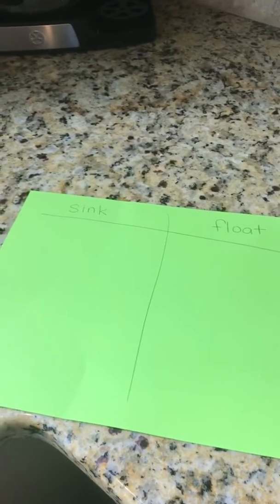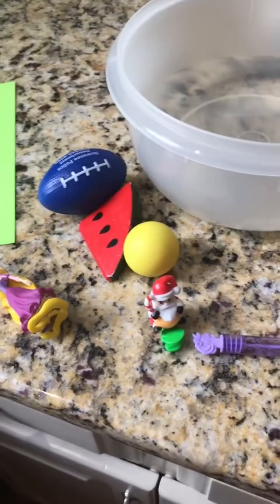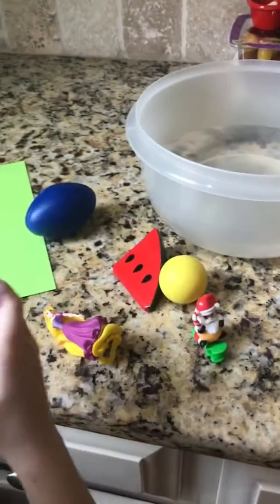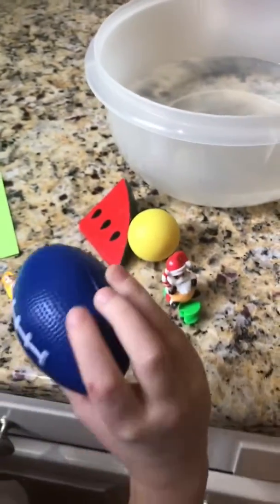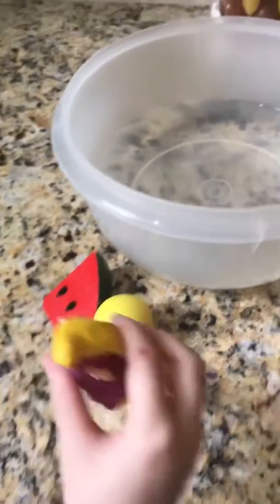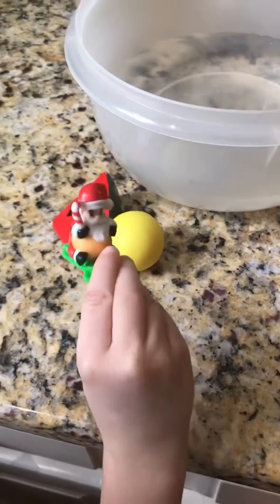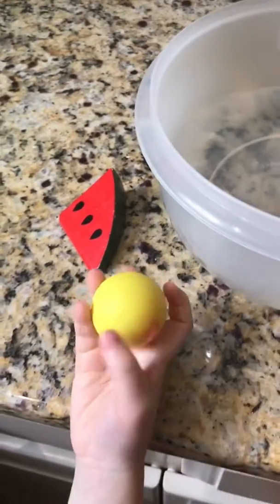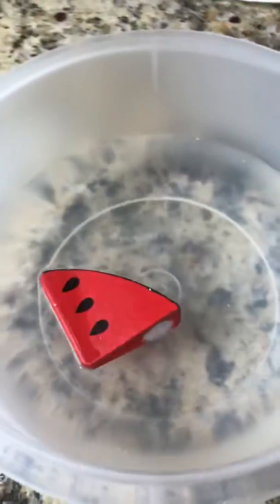Sink or Float Experiment